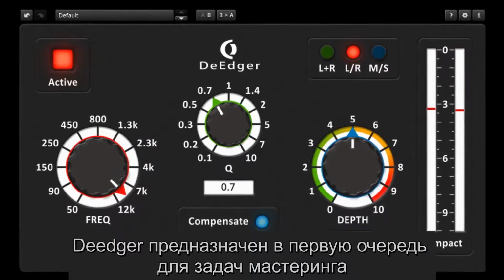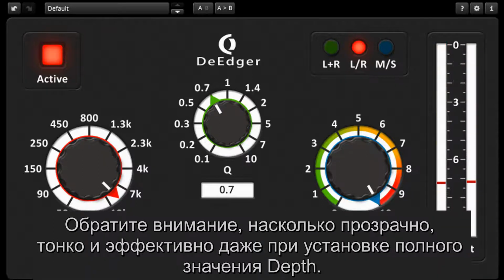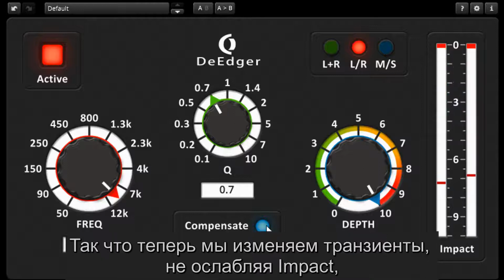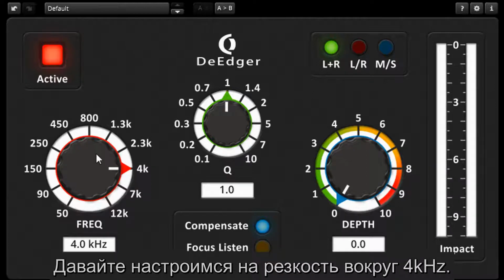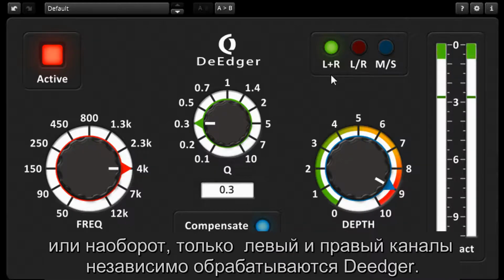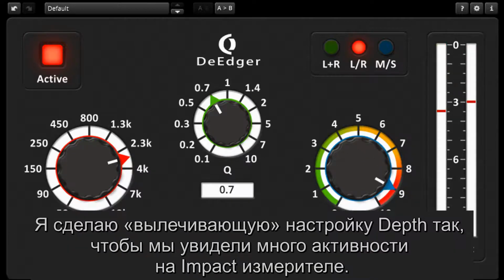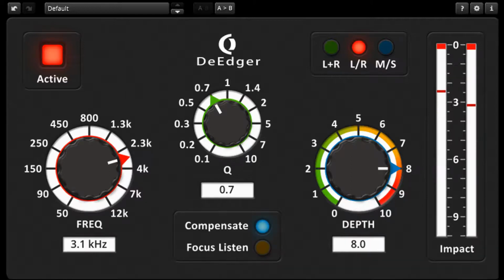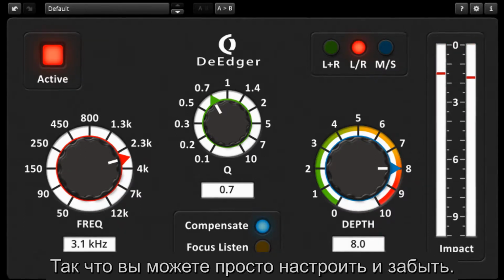Введение в OD DeEdger (cубтитры)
Видео о плагине, которое я нашёл довольно занимательным чтобы помочь вам понять его. За наше общее продвижение в деле наработки музыкантского/продюсерского опыта! Ура!